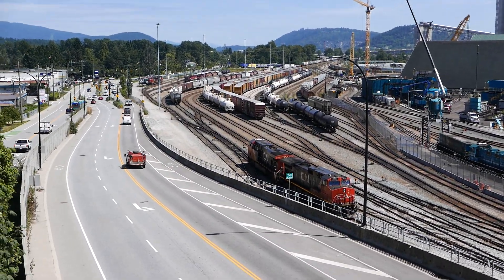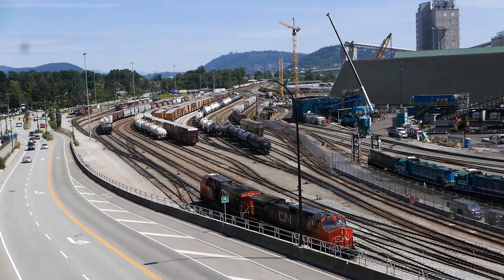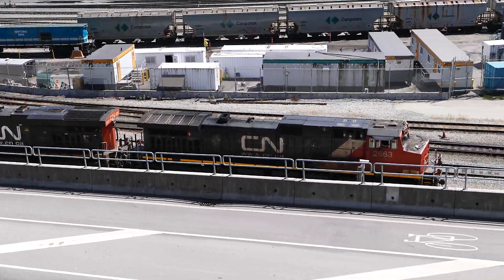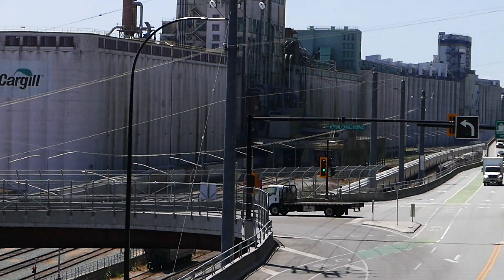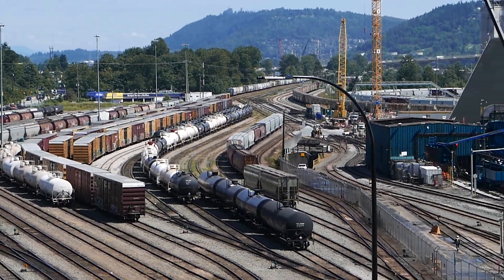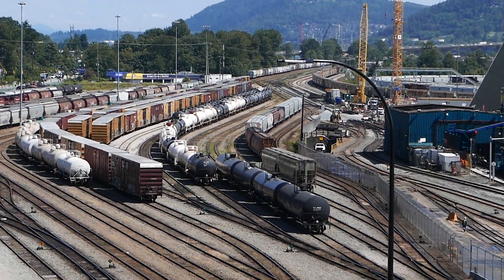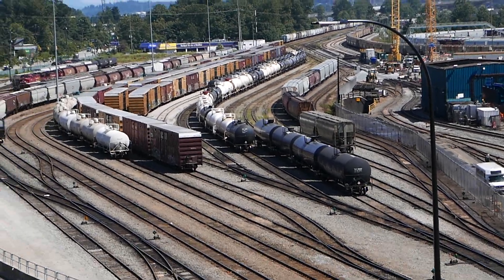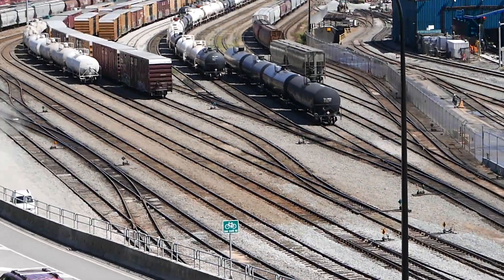Muster Station North Vancouver (Hopping Freight Trains 101)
Muster Station North Vancouver is not the place you want to catch a freight train towards prince george - Understand - What you want to do is head towards the beach and train spot trains around 4:00 - 7:00 in morning and watch for a few 12 wheels pulling a long load - Mixed Manifest including empty lumber cars - That station provides a rest station for locomotives CN Heading back towards Surry and past - CP picks up empty hoppers and heads back towards Port coquitlam - a few of them head straight out towards Alberta - What we do is go to the start and take down locomotive numbers and what time they arrive and leave - then we head out towards Port Coquitlam and watch from the other side of the trussell what time and train leave - That's how we do our homework - then we ride an see where they pull over and that's how we know where to go and catch out away from the yard -